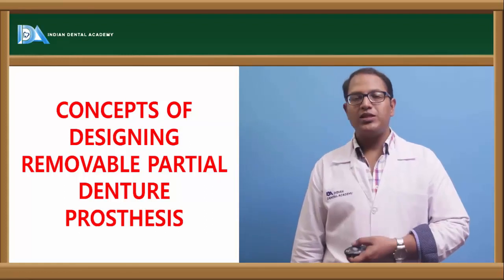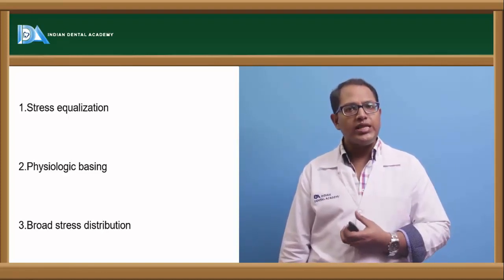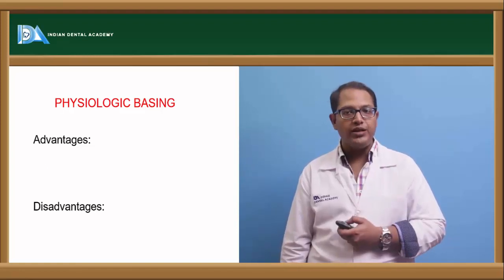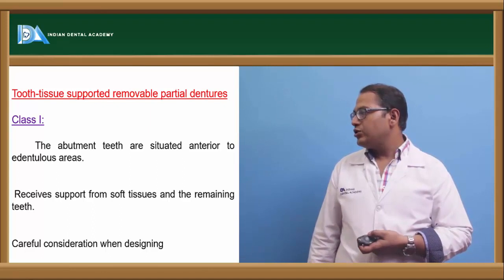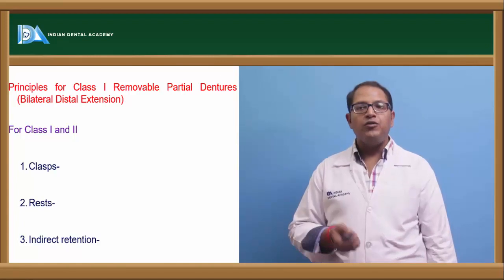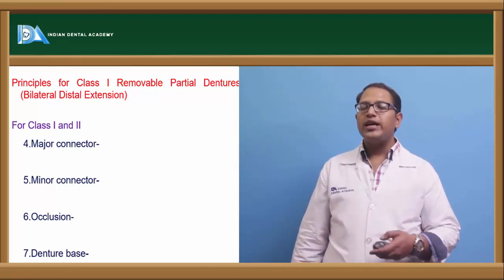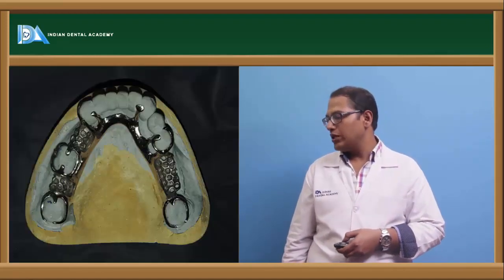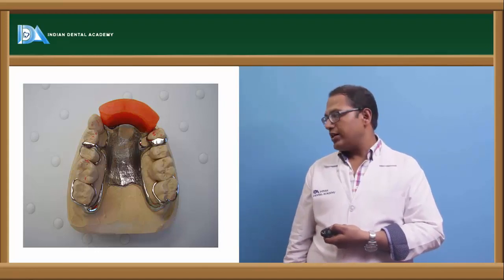FRAME WORK DESIGNING | Prosthodontics